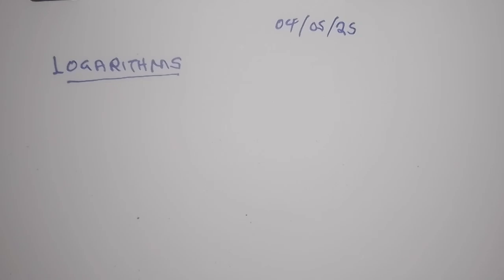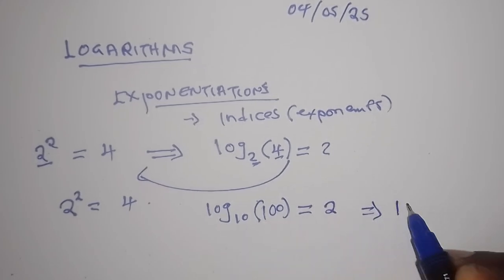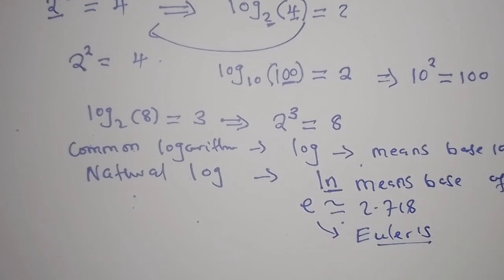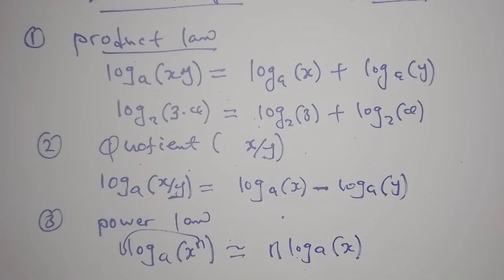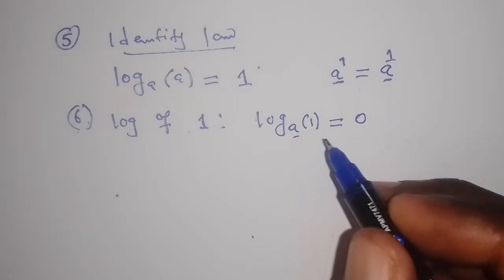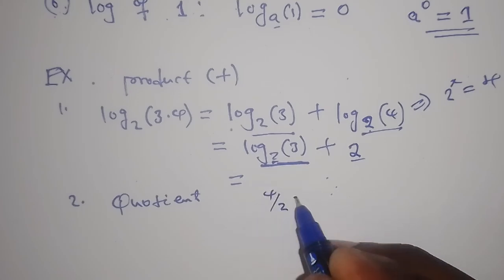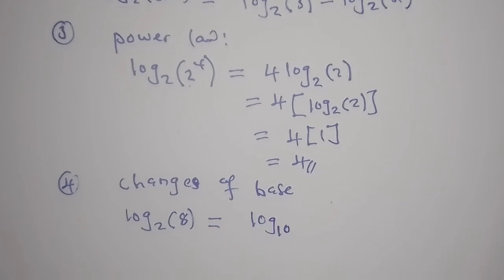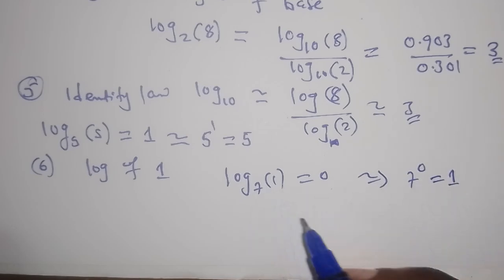Basics of logarithms || Laws || Part 1 logarithm maths #2025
Learn the basics of logarithms.